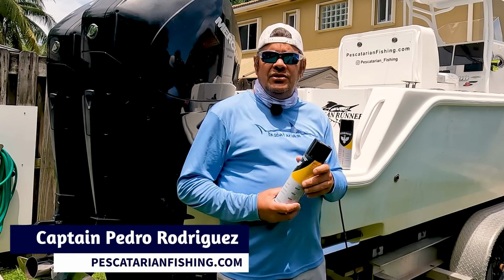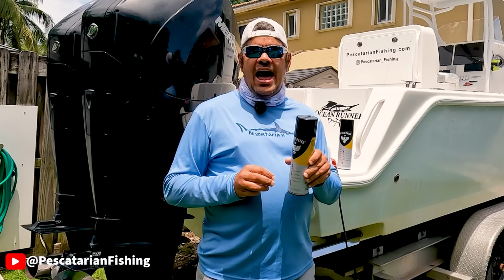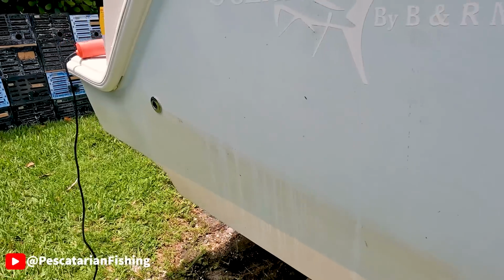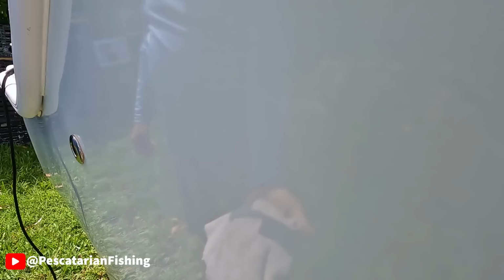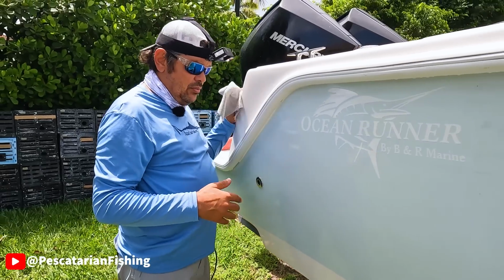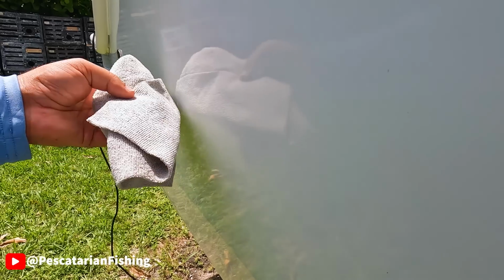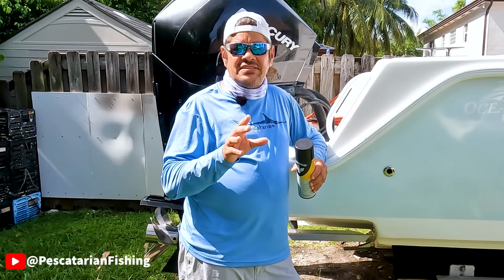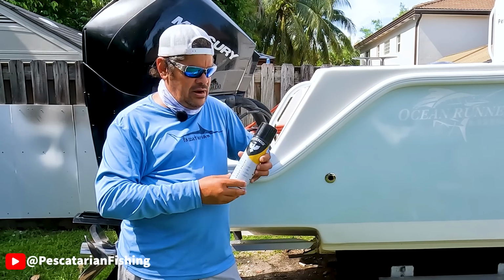KOENIG POLISH BOAT DETAILING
Discover the power of Koenig Polish Boat Cleaner to transform your boat from dull to dazzling. Watch as we demonstrate the easy-to-use formula that cuts through grime, removes stubborn stains, and leaves your boat with a brilliant shine. Learn expert tips and tricks for achieving professional results.